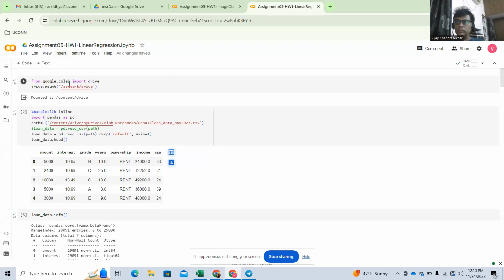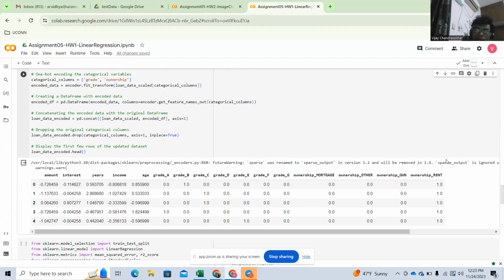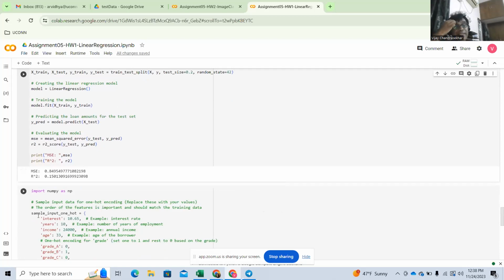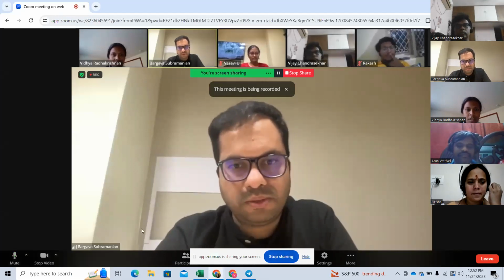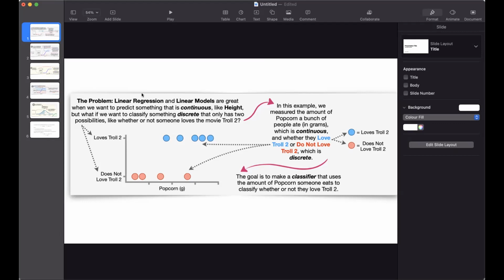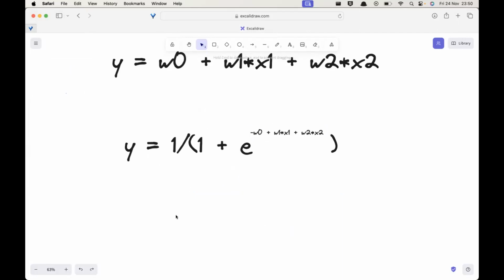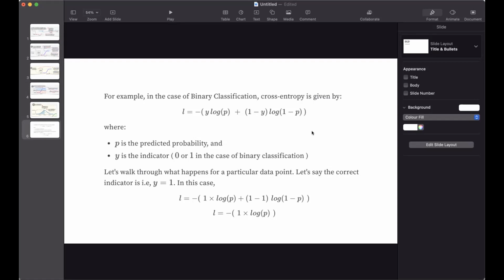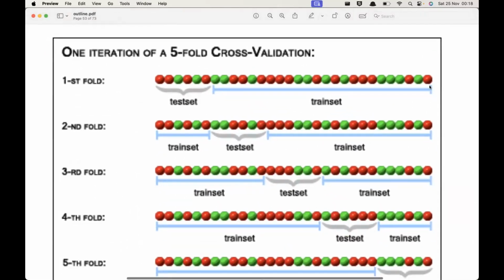GenAI - Session 6 - Linear Regression